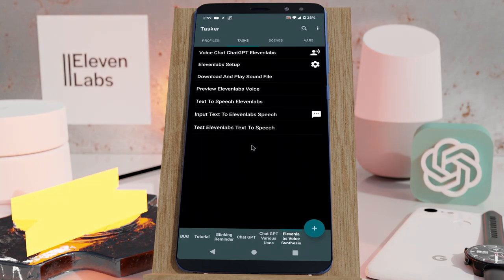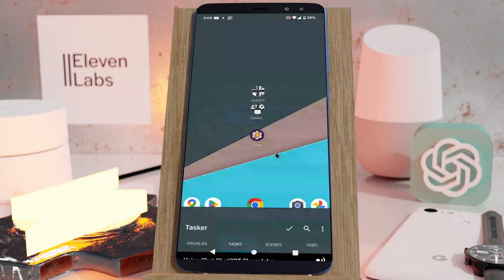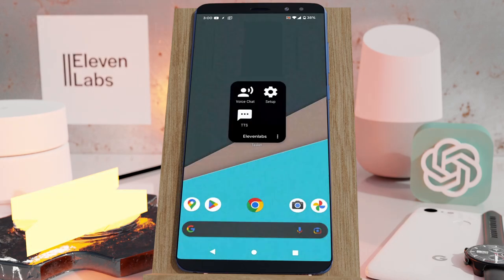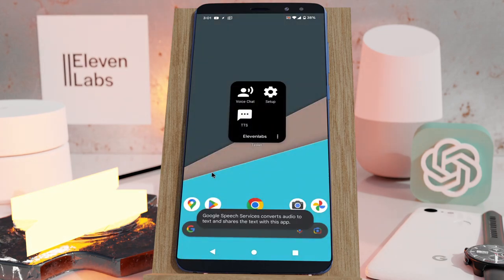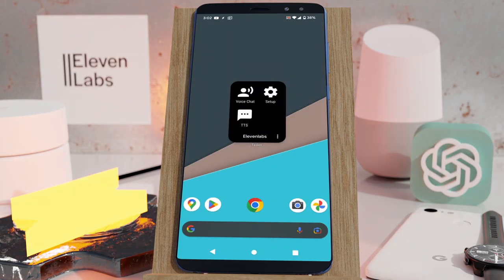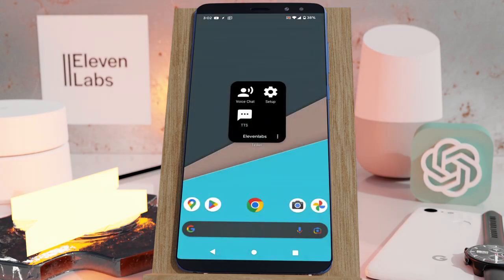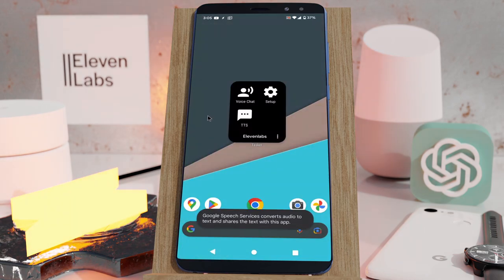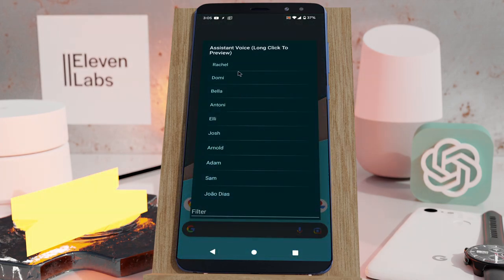Tasker + ChatGPT + Elevenlabs = Super Realistic Assistant!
Make sure to read the project's description on TaskerNet so that you know how to use it properly.